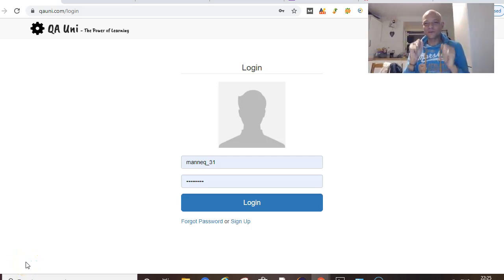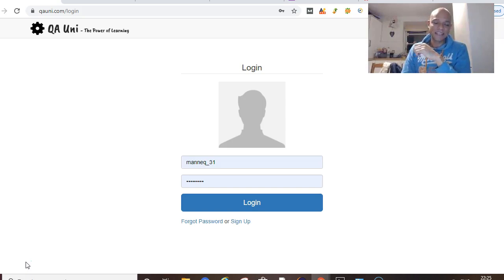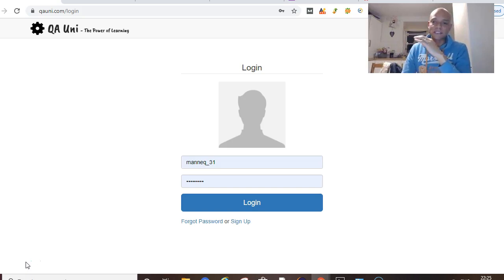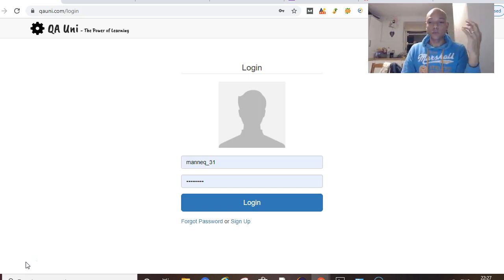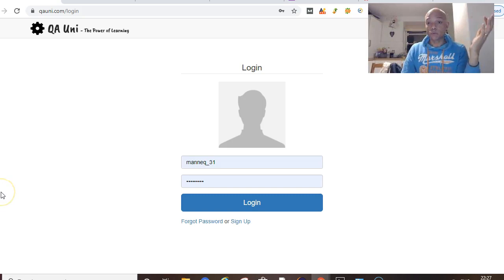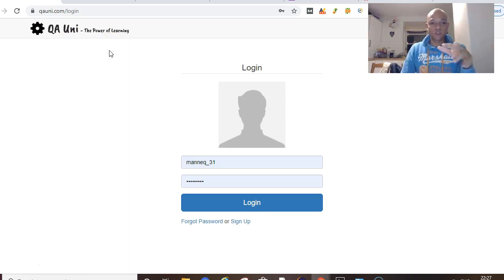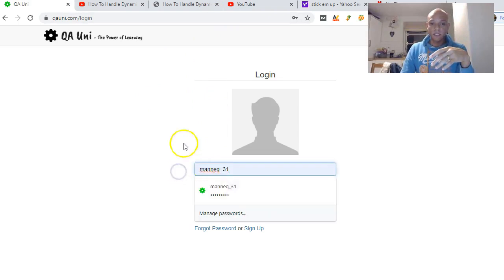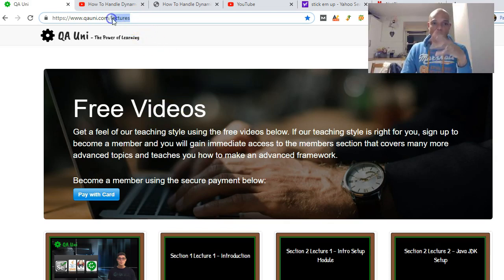PageObject Model In Serenity | Theory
Today's video is on PageObject Model In Serenity Theory

Page objects are just ordinary classes that extend the PageObject class

serenity pageobject class provides a number of Continent methods that makes acessing
and manipulating web elements much easier than with conventional webdriver test scripts

PageObject model models user interaction with the application or web page

You do not want a lot of code doing a lot of different things in a single class

Makes sense to keep our pageobject clear of business logic

There are two very important annotations when you are dealing pageobject model in serenity - the annotation - Steps and annotation - Step

I explain the roles these two annotations play in the video

Many Thanks